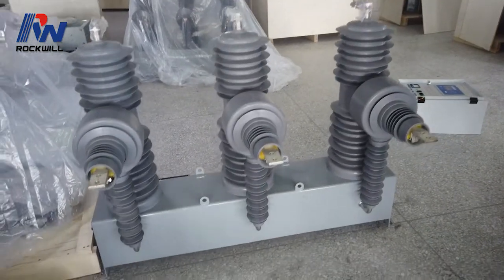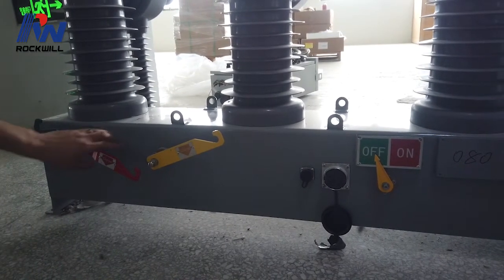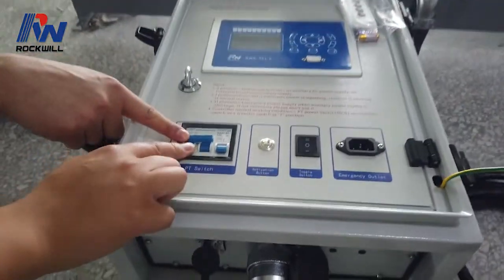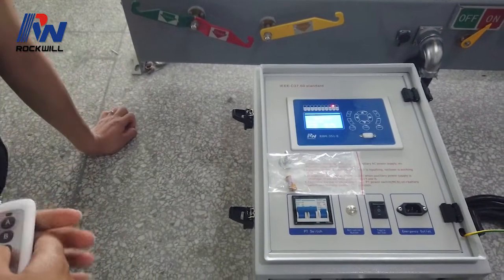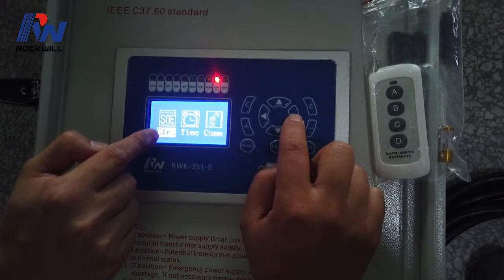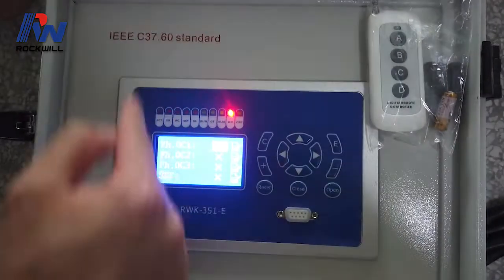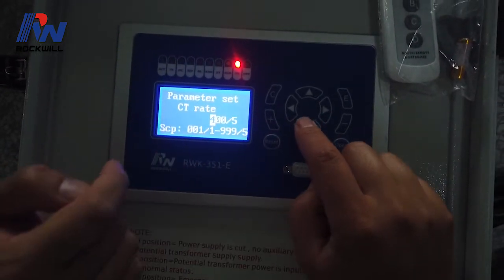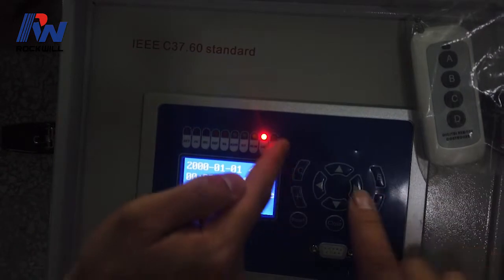Operation of Outdoor Vacuum Type Auto Recloser and Controller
This video show you some operation details about Rockwill type auto vacuum recloser and its economical type controller. The economical type controller has simplified its functions which has advantages of low price and operation friendly.